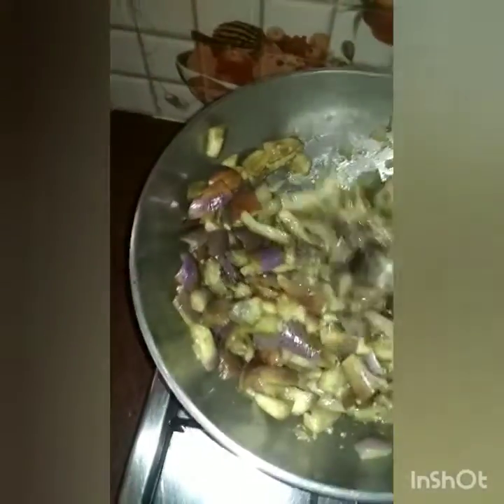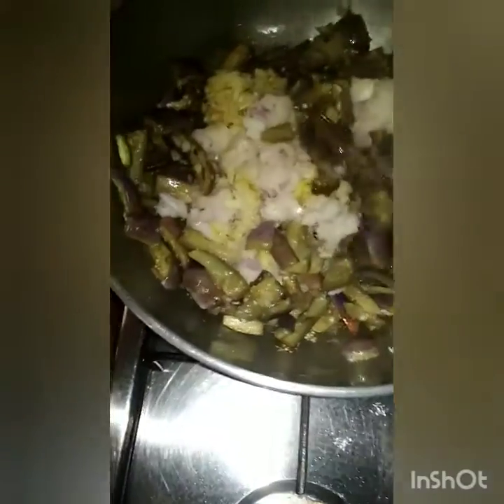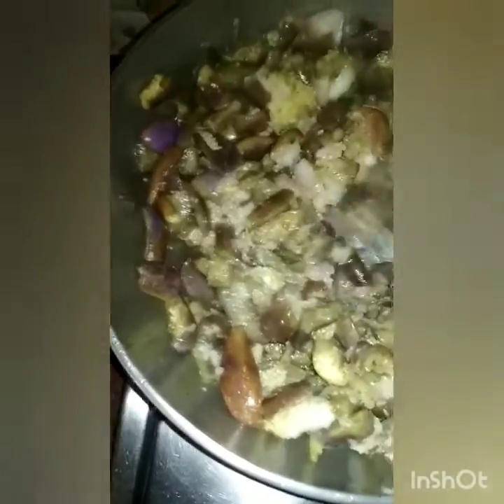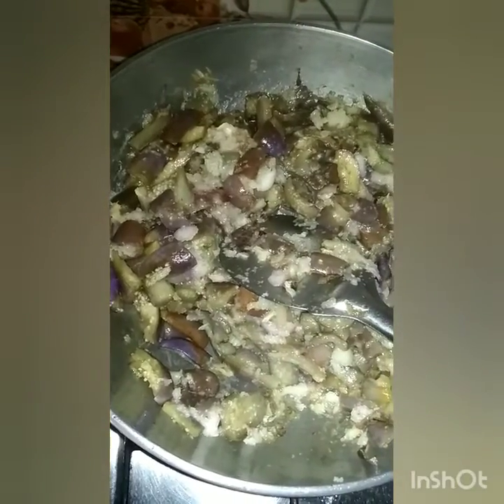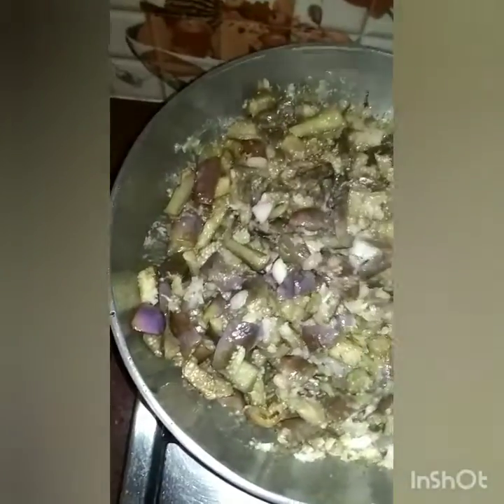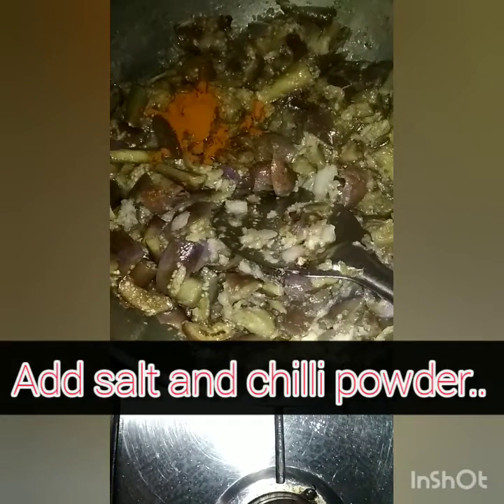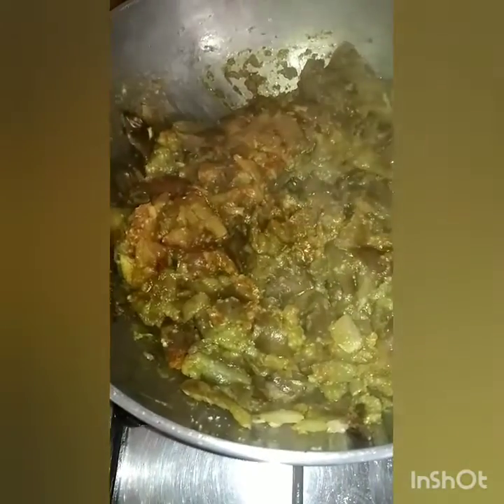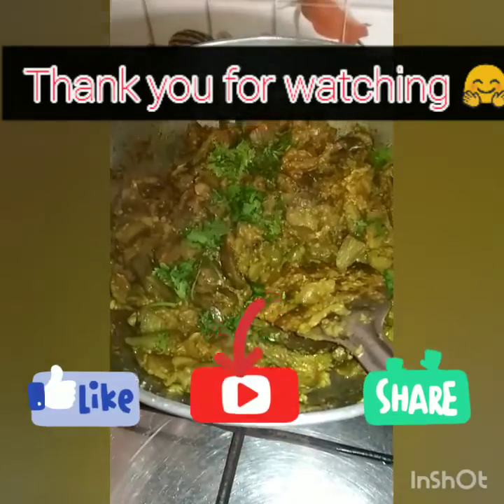Recipe:::brinjal curry వంకాయ మసాలా కర్రీ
Hey guys !
Welcome back
In this video I shared how to prepare brinjal curry easily within 20 mins.
Bye bye